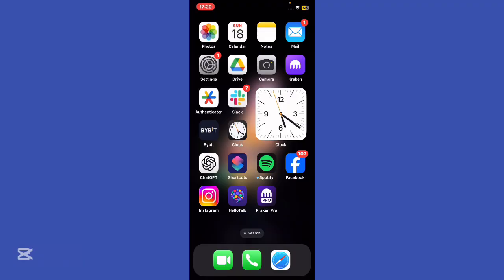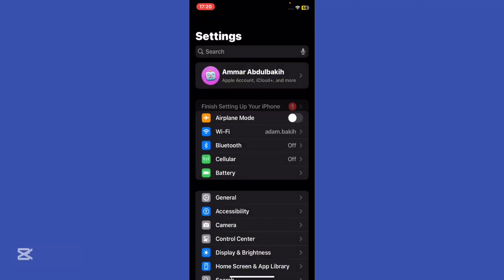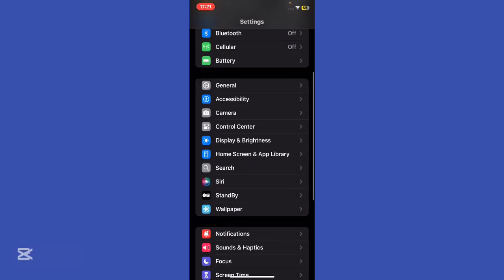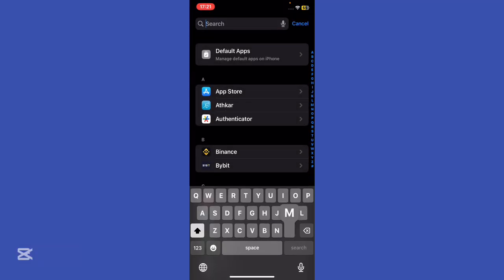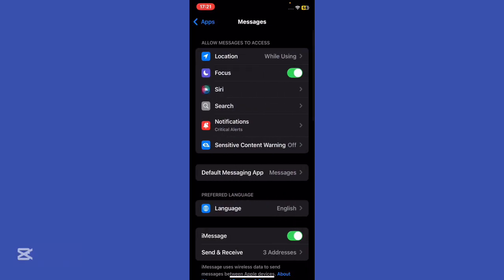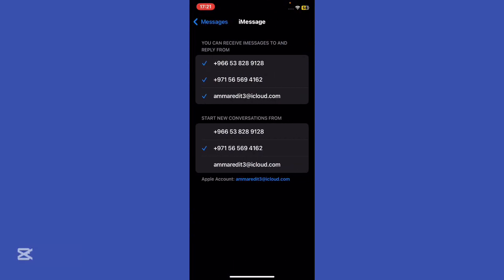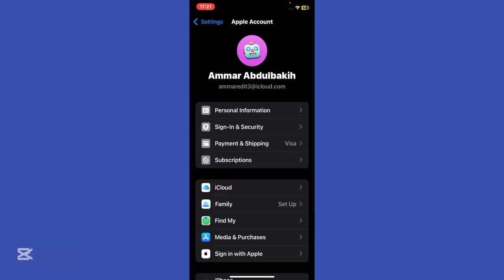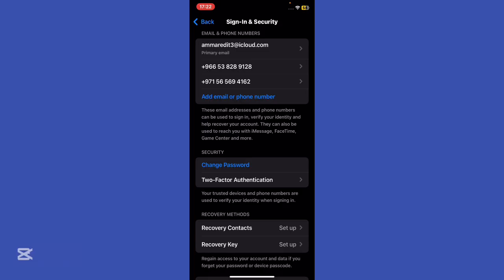How to add phone number in iMessage on iPhone or iPad (2026)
How to add phone number in iMessage on iPhone or iPad

iMessage me phone number add nahi ho raha ya sirf email show ho rahi hai? 📩📱
In this step-by-step tutorial, I’ll show you how to add and activate your phone number in iMessage on iPhone or iPad, and fix common activation issues.

In this video, you’ll learn:

How to add phone number to iMessage on iPhone

How to use iMessage on iPad with phone number

How to fix iMessage phone number not showing ❌

What to do if iMessage activation fails

How to choose Start New Conversations From number/email

Bonus: fixes for carrier, SIM, and Apple ID issues

✅ Works on iOS & iPadOS (iOS 16, 17, 18 & newer)
✅ Safe & official Apple settings
✅ For iPhone and iPad users

👉 Watch till the end to properly activate your phone number in iMessage and start messaging without issues!